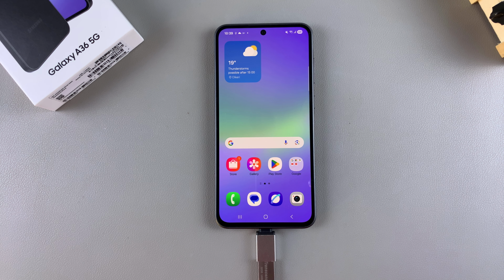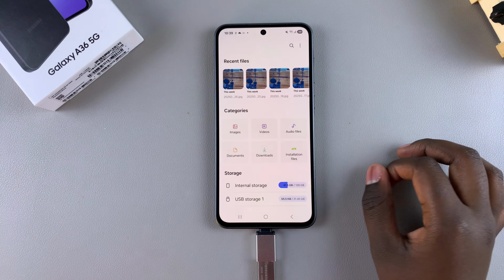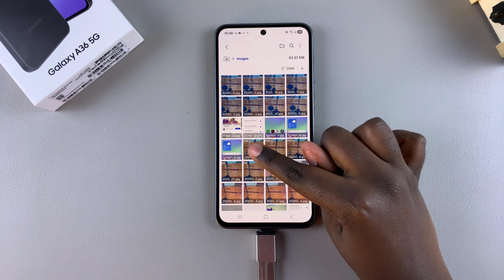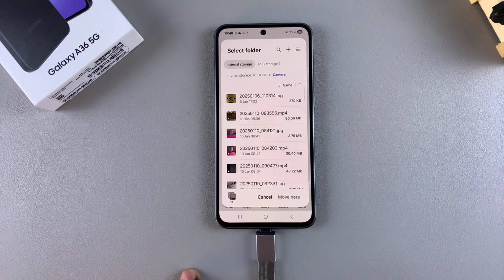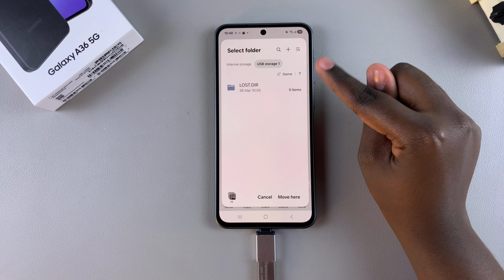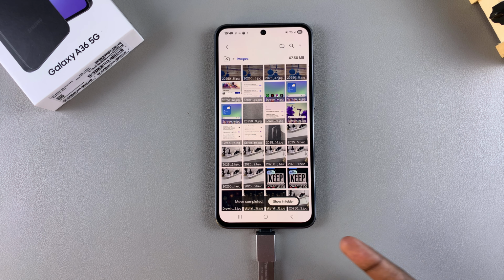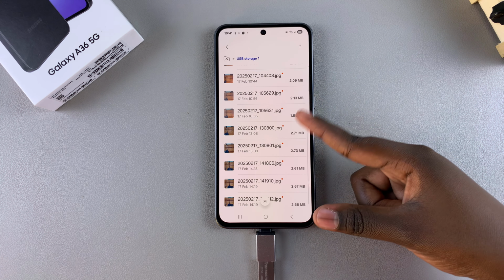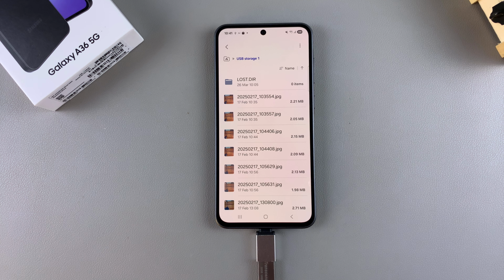How To Transfer Files From Samsung Galaxy A36 To USB Flash Drive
In this step-by-step tutorial, we'll show you how to transfer files from your Samsung Galaxy A36 to a USB flash drive. Move photos, videos, documents, and more using OTG (On-The-Go) USB.

Anker USB C Hub, 555 USB-C Hub (8-in-1)

How To Copy Files From Samsung Galaxy A36 To USB Flash Drive:
How To Move Files From Samsung Galaxy A36 To USB Flash Drive:
How To Transfer Files From Samsung Galaxy A36 5G To USB Flash Drive:
How To Copy Files From Samsung Galaxy A36 5G To USB Flash Drive:
How To Move Files From Samsung Galaxy A36 5G To USB Flash Drive:

Step 1: Begin by connecting your USB flash drive to a USB OTG adapter (link above). This is because the Galaxy A36 has a USB-C port and the drive is likely a USB-A one. However, if you have a USB-C flash drive, then you should be good to go.

You can also use other adapters, like the one linked above from Anker to connect your flash drive to your Galaxy A36.

Step 2: Connect the adapter to your Galaxy A36, making sure to plug it into the type-C charging port. You will see a USB icon in the status bar of your A36, as well as a "USB Storage Added" notification in the notification bar.

Step 3: Navigate to the My Files app. This is where you'll be able to manage your files. You can find the Files app on the home screen, Samsung folder or simply swipe up and use the search function to find it.

Step 4: In the My Files app, find the connected flash drive, under the 'Storage' section. Tap on it to open the contents. Tap on it to open the contents. Here, tap on the three dots in the top-right corner and select "Create Folder" and name it.

Step 5: Go back to the My Files home page and select either the 'Images' or 'Videos' category. Browse to the folder containing the files you wish to transfer.

Then, long-press the files you want to transfer. Select multiple items by tapping on each. Choose the “Copy” or “Move” option from the menu.

“Copy” will leave the files on your phone as well, while “Move” will remove them once the transfer is complete.

Step 6: Go to the 'Storage' section in your file manager and select your flash drive. Navigate to the desired folder on your flash drive and select “Copy Here” or "Move Here" to start the transfer process.

Depending on the file size and number of files, the transfer process may take some time.

Step 7: Once the transfer is complete, it’s crucial to safely eject the flash drive to avoid data corruption. Tap on the flash drive in the My Files app to open the contents and tap on the three dots in the top-right corner. Select the "Unmount" option.

You can also swipe down to reveal the notifications panel, where you'll see the "USB Storage Added" notification. Tap on the drop-down arrow next to it, and select "Unmount" from the options.

Step 7: Finally, unplug the OTG adapter and USB flash drive.

Cell Phone Tripod Adapter